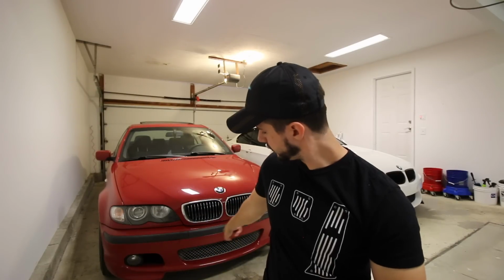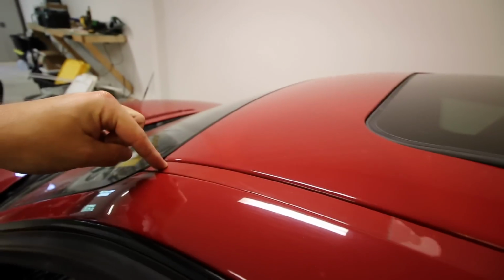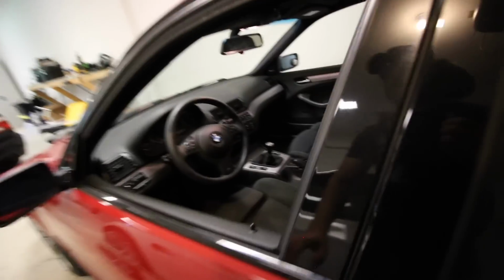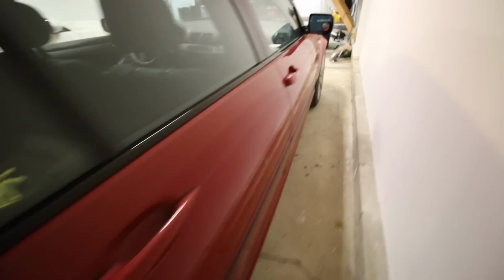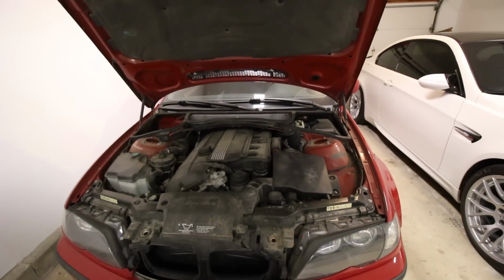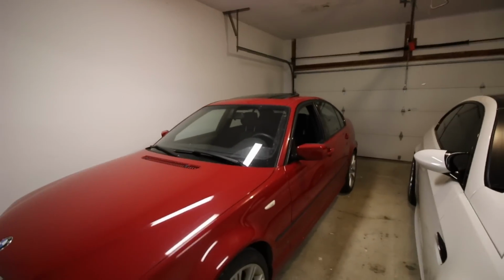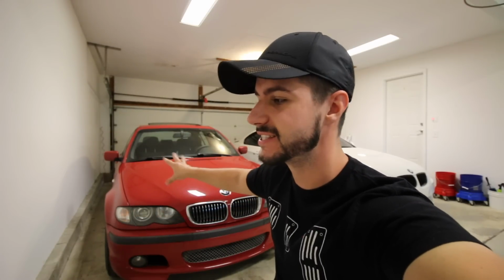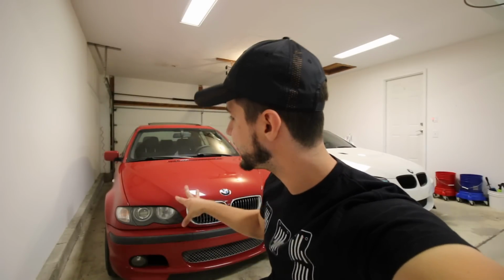I Bought a BMW 330 ZHP | New Daily Driver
Welcome to the new daily driver!  A 2003 BMW E46 330i ZHP in Imola Red!  What a mouthful!  So far I really like this car for commuting and getting around town.  It's cheap to own and maintain.  And it also drives pretty good.  What kind of content would you like to see on this car?

Products I Use:

WASHING:
Adam’s Shampoo
Adam’s Wash Pad
Fine Detailing Brushes
Fine Detailing Interior/Exterior
Bucket Washboard

EZ Detail Brush Large
EZ Detail Brush Mini
Boar’s Hair Detail Brush
Griot’s HD Wheel Cleaner
Adam’s HD Wheel Cleaner

DRYING:
Ego Blower (580 or 650)
Gyeon Drying Towel

CarPro Iron X
Clay Bar
Nanoskin Autoscrub Pad (fine)
Nanoskin Autoscrub Pad (moderate)

Adam’s Interior/Leather
Adam’s Carpet/Upholstery
Leatherique Leather Restoration
Leather/Interior Brush

Powerlock Sealant
Collinite 845 Wax

COMPOUNDING/POLISHING:
(Most Aggressive to Least)
Menzerna FG400
CarPro Clearcut
Rupes Blue Wool
Microfiber Cutting Pad
Sonax Combo (CutMax & Perfect Finish)
Jescar Correcting Compound
Microfiber Finishing Pad
Rupes Yellow Foam
Sonax Perfect Finish

POLISHERS:
(Biggest to Smallest)

Griot’s Window Cleaner
Griot’s Glass Sealant (sides/rear)
Solution Finish Trim Restore
Gyeon Trim

MISCELLANEOUS:
Kwazar Bottle

CAMERA GEAR:
Canon 70D
10-18mm Lens (I use most)
18-55mm Lens
18-55mm Lens Hood
Rode Videomic Pro Plus
Deadcat Microphone Cover
Canon G7X
Manfroto Mini Tripod